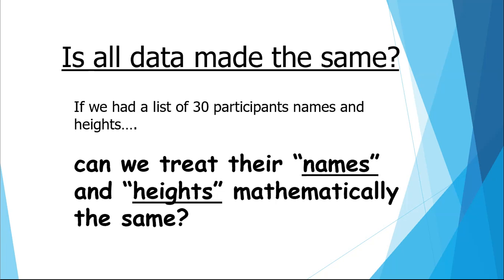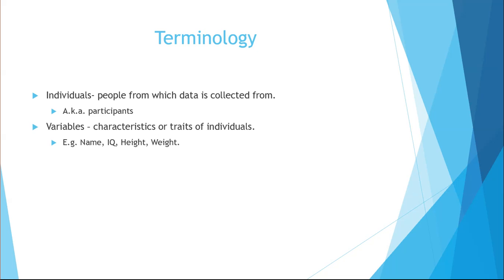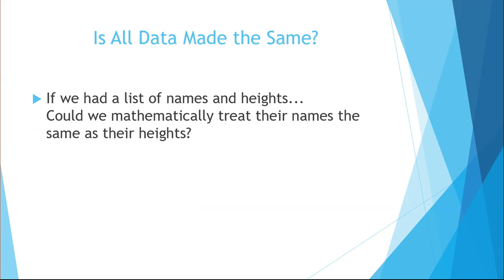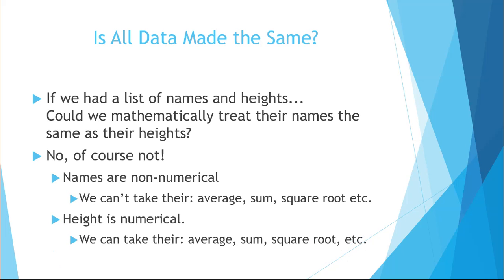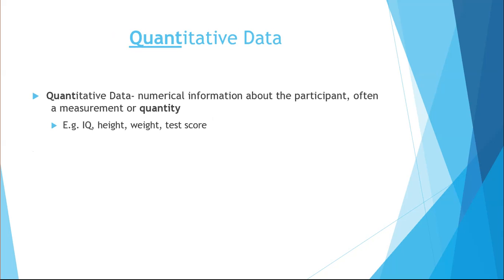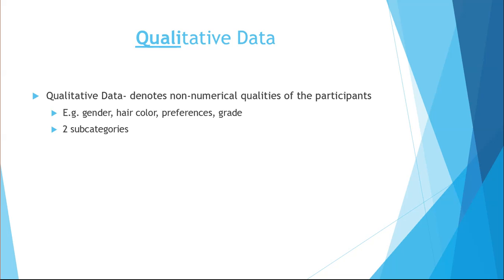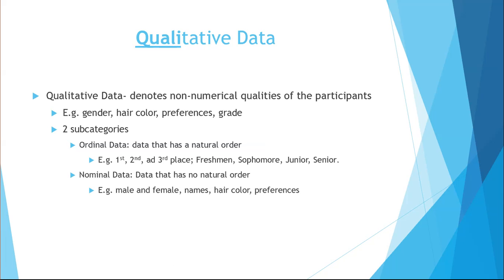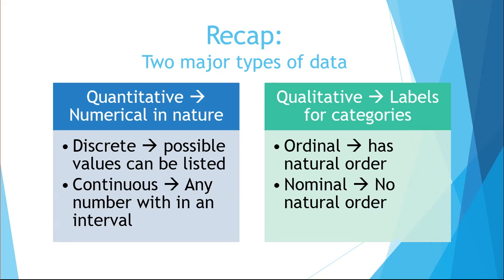Data Types ~ Stats for people who hate stats~ Lesson 1.2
The second instalment of stats for people who hate stats!

This video discusses the different types of data we can gather in a research project!  This is a must see for anyone studying statistics.